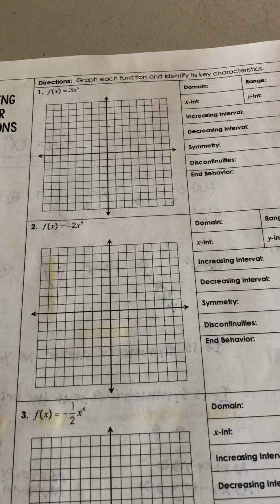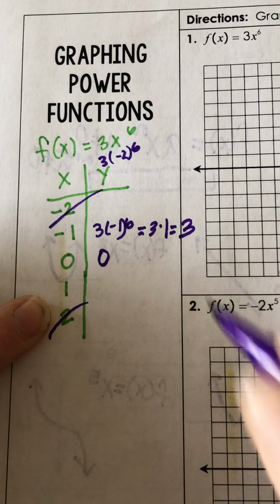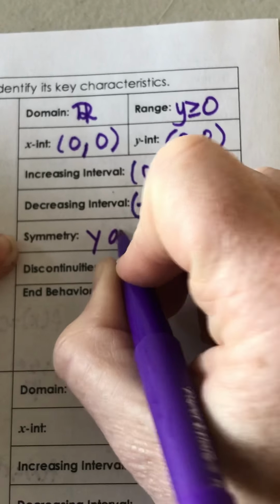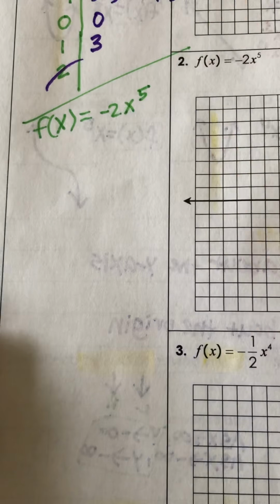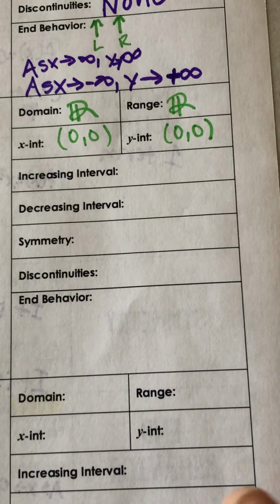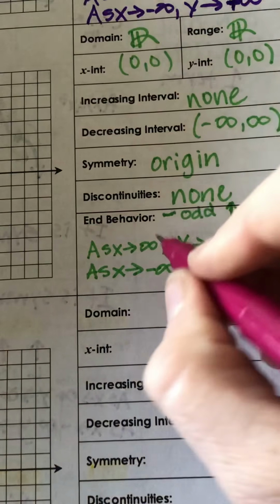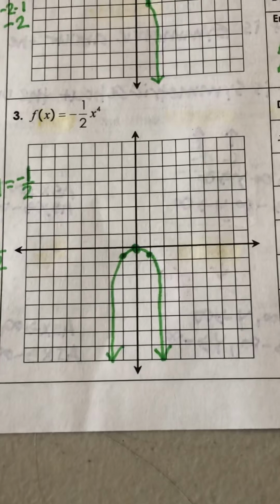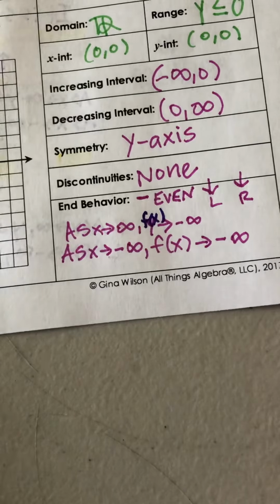PC unit 3 lesson 1 part 2